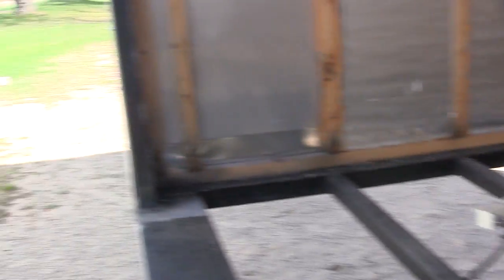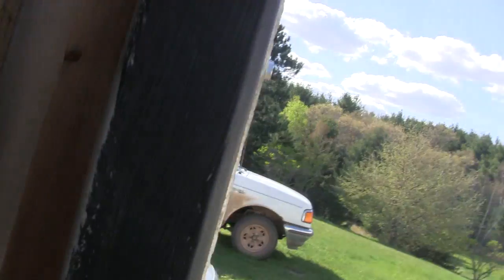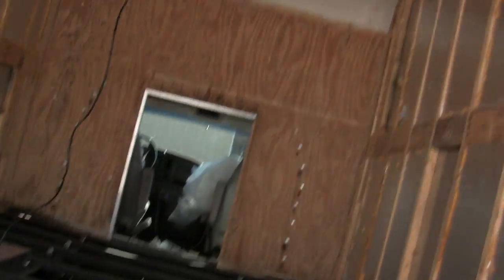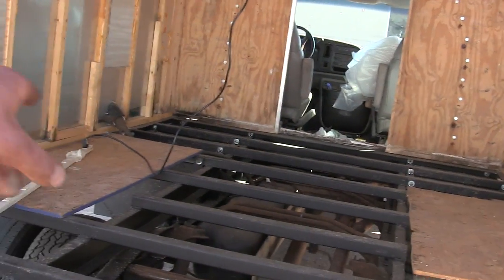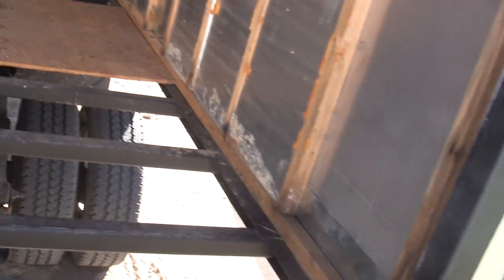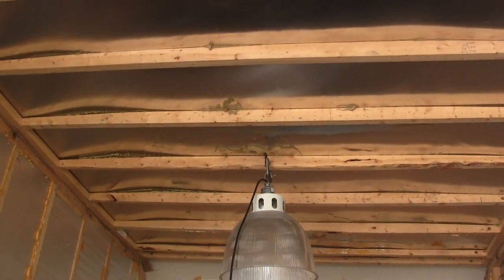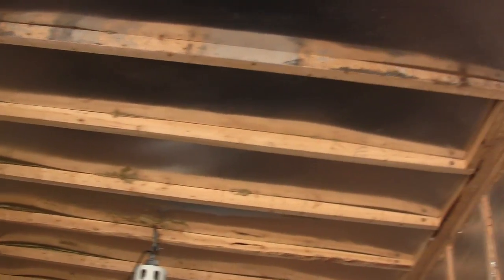Fuel filler neck and corner trim is on the box truck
A little more progress has been made
Amazon Store